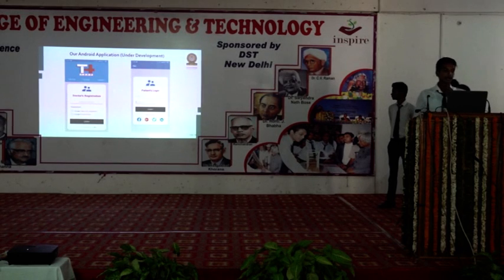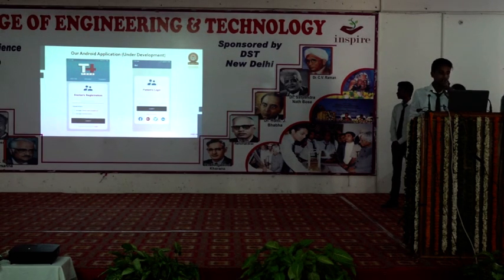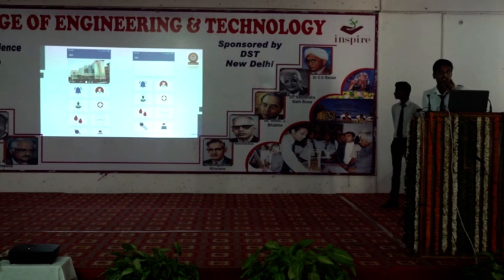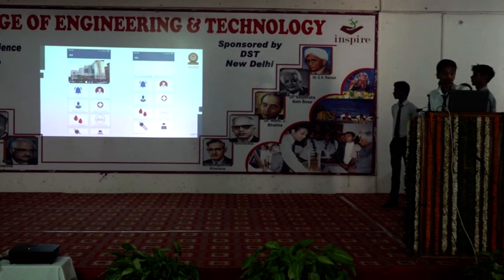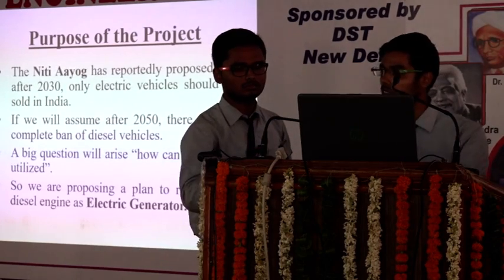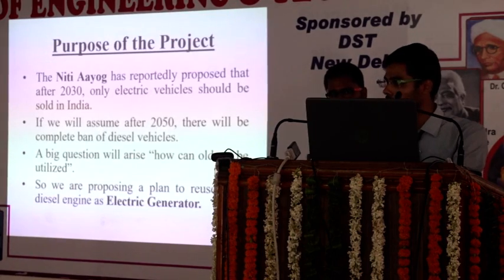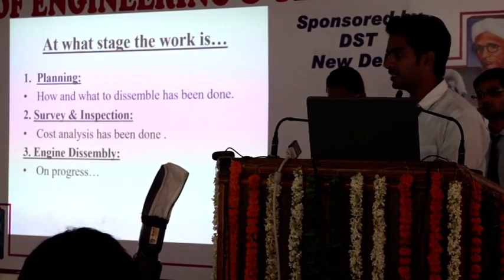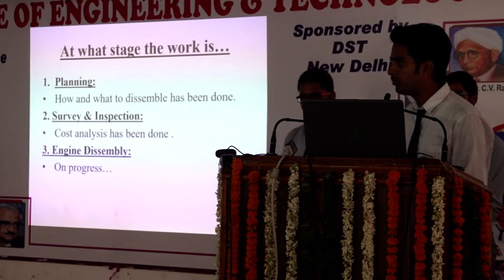Sweedish Deligates Vol 5